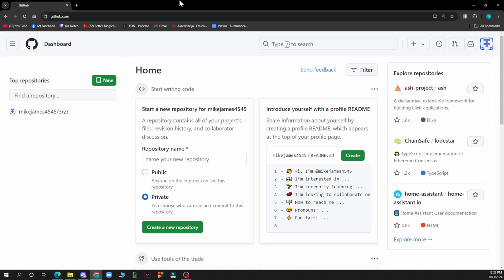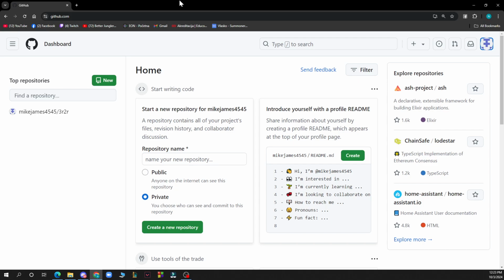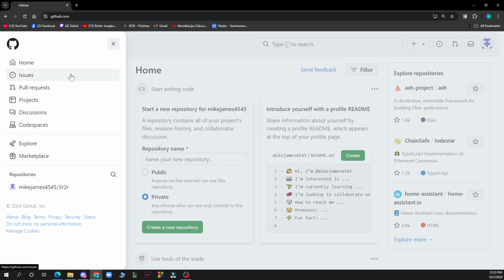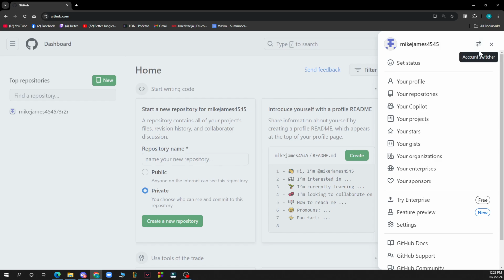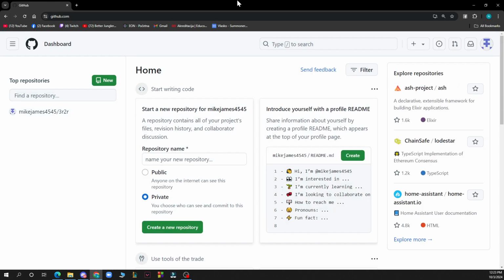How To Add An Image In README md On GitHub (Quick Tutorial)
In this video I will show you How To Add An Image In README md On GitHub. It would be good if you watch the video until the end so that you don't miss important steps.